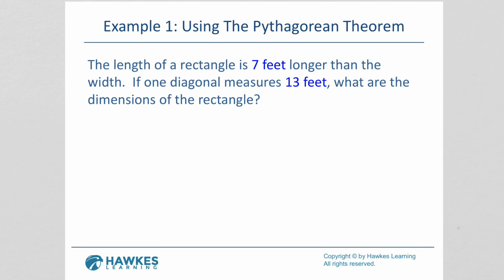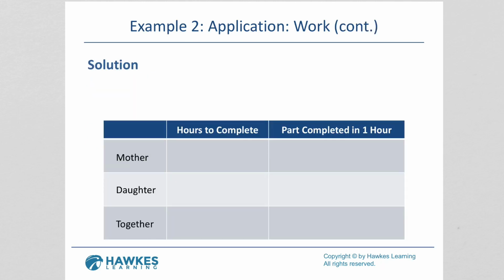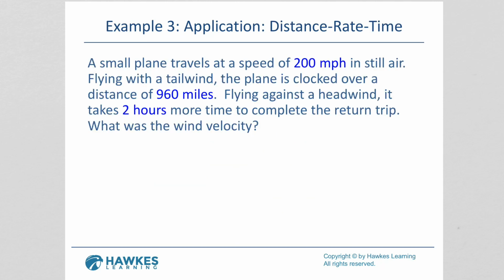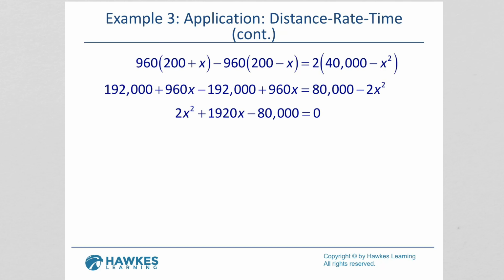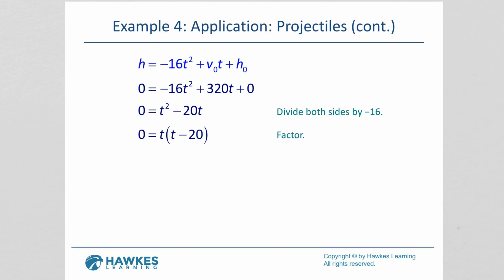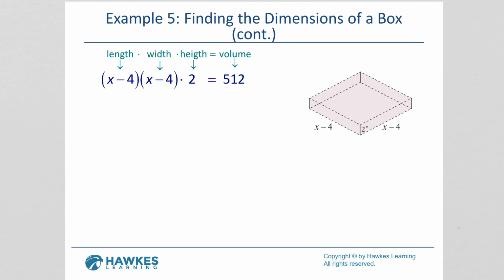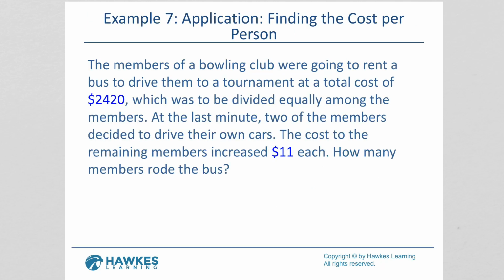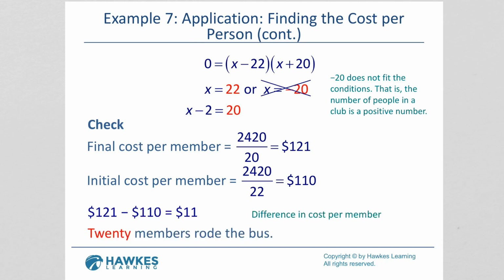Section 14.4 Lecture Video - Do Not Use